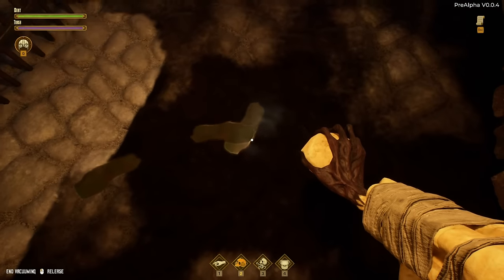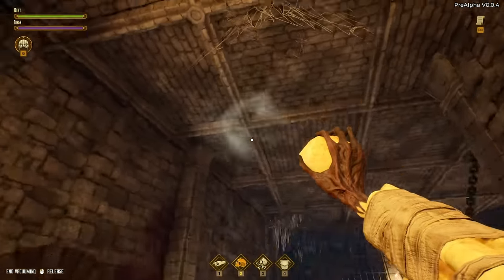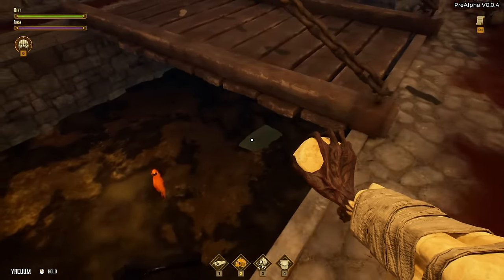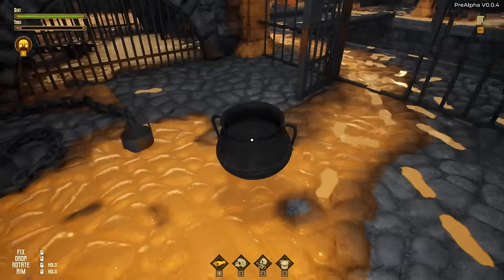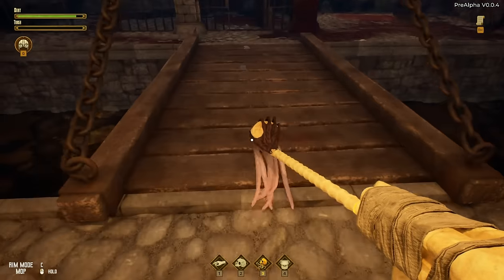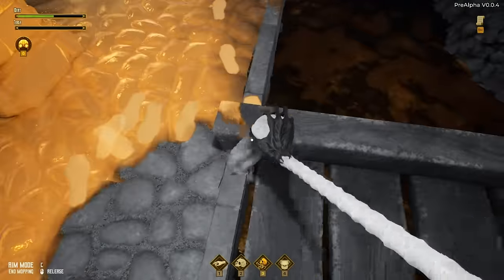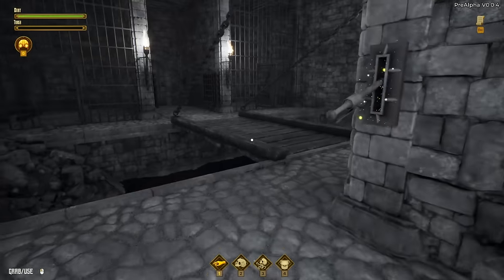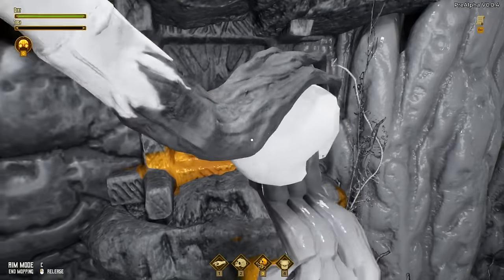Dungeon Renovation Simulator: Not Your Average Cleaning Game!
Welcome to the first episode of my Dungeon Renovation Simulator Let's Play series! Today, I'm jumping into the demo of this unique cleaning simulator, where the goal is to spruce up a dusty, old dungeon. If you're into games like Viscera Cleanup Detail or Powerwash Simulator, you're in for a treat with a fantasy twist.

In this episode, I start with exploring the basics of the game – from handling the mop to figuring out how to use the bucket properly. As I venture through the dungeon, I encounter various objects and challenges that test my cleaning abilities in fun and unexpected ways.

One interesting feature I stumbled upon is the game's take on traditional cleaning mechanics. For instance, the mop and bucket interaction is not just your average cleanup routine. It's about strategically managing your resources while dealing with the game’s physics.

As I delve deeper into the dungeon, I come across various rooms, each with its own set of messes and mysteries. From dirty floors to cobwebs, every corner of the dungeon requires attention, making the game engaging and satisfying as I clean each area.

Throughout the gameplay, I experiment with different strategies for efficient cleaning. The game does a great job of mixing the elements of a simulator with an adventurous setting, keeping things interesting as I progress.

The demo also offers a glimpse into the game's broader narrative and mechanics, hinting at more complex challenges in the full version. The balance of cleaning, exploration, and puzzle-solving creates an immersive experience that's both relaxing and entertaining.

One aspect I particularly enjoy is the level of detail in the game's environment. From the textures of the walls to the design of the items, everything adds to the authentic feel of being in a medieval dungeon.

During the playthrough, I also share my thoughts and first impressions of the game. As someone who enjoys simulator games, Dungeon Renovation Simulator has certainly caught my attention with its unique concept and execution.

What's great about this game is how it appeals to a wide range of players. Whether you're a fan of meticulous cleaning tasks or just love exploring fantasy settings, there's something here for everyone.

As this is just the first episode, there’s plenty more to explore and clean in upcoming videos. I'm looking forward to diving deeper into Dungeon Renovation Simulator and sharing my experiences with you.

Your support is greatly appreciated, and I can’t wait to bring you along on more dungeon-cleaning adventures. Until next time!